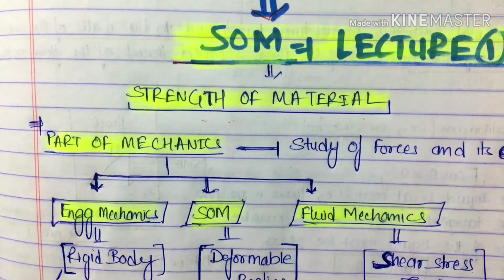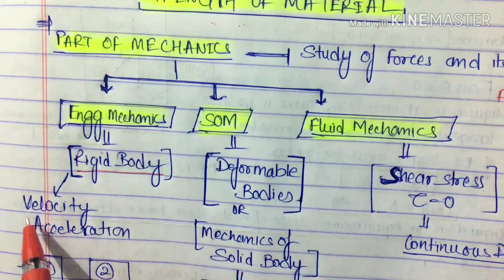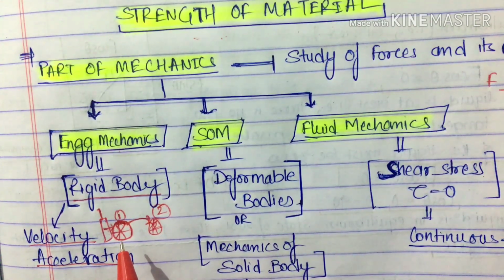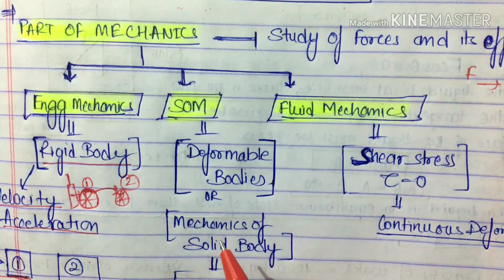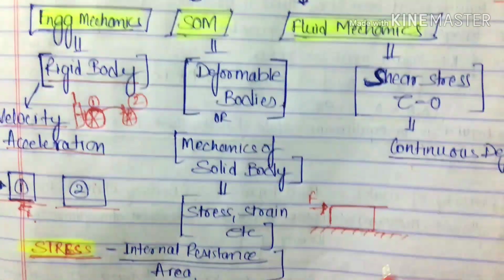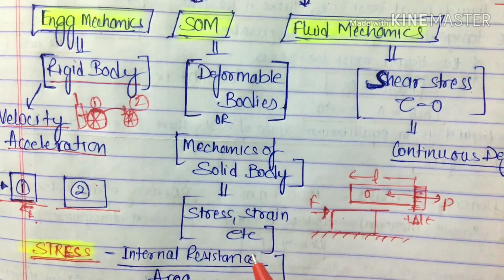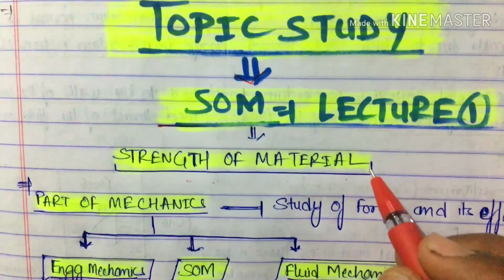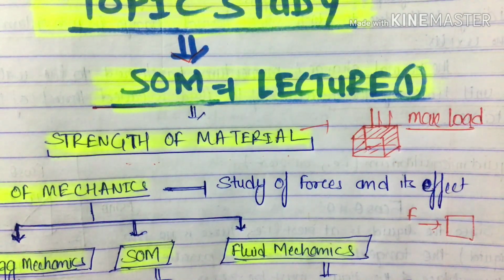strength of material basics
Basics#lecture1#sscje#ukpscje#ae